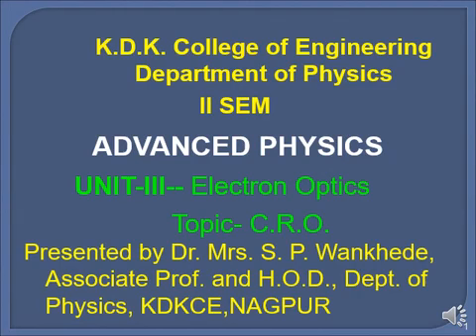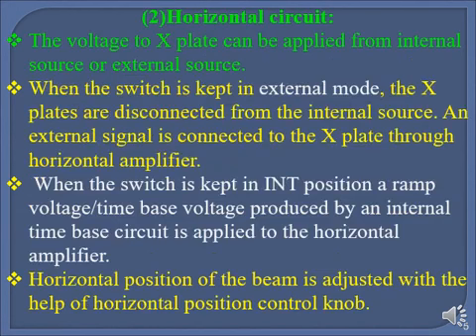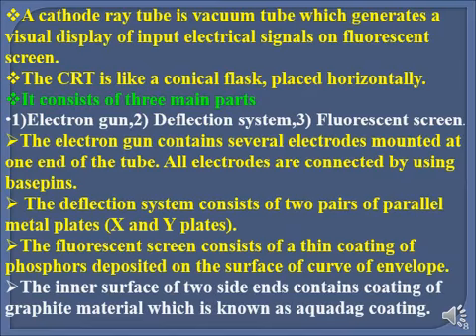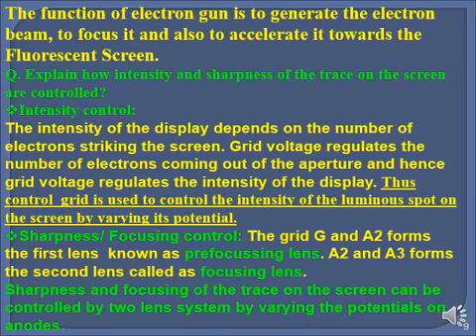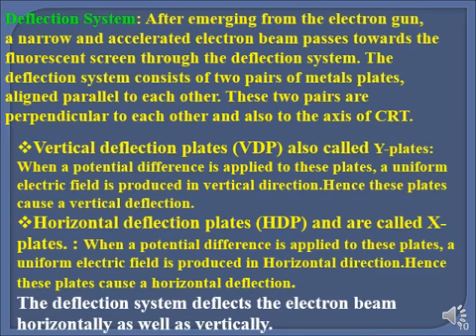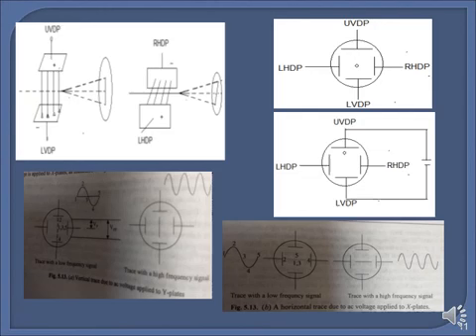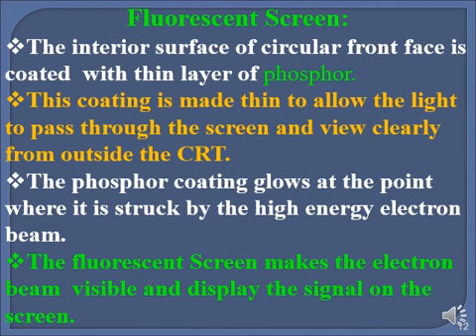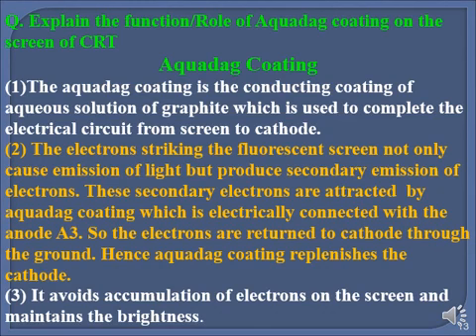Video Lecture 1 by Dr S P Wankhede on UNIT III ELECTRON OPTICS Lecture 1 CRO